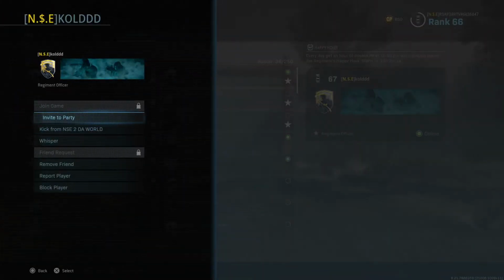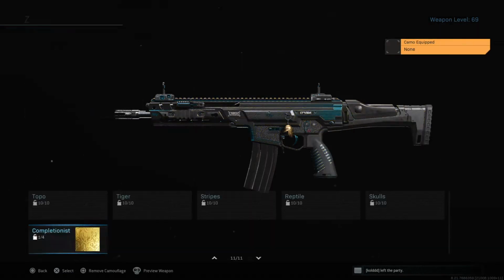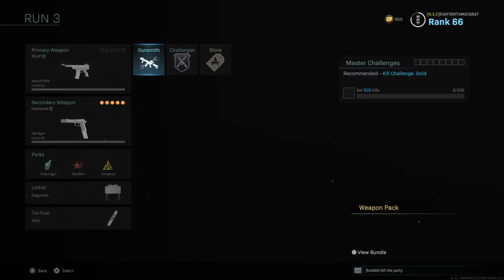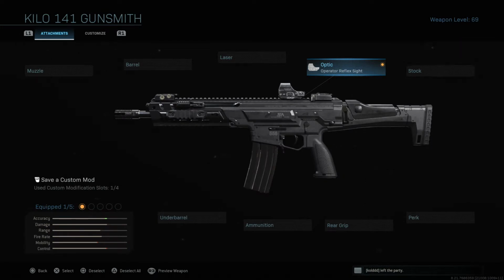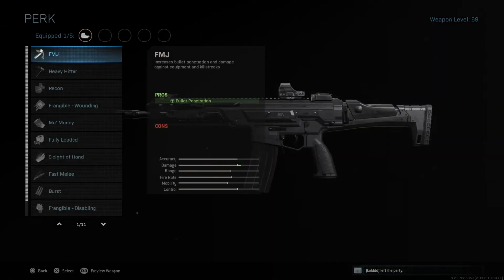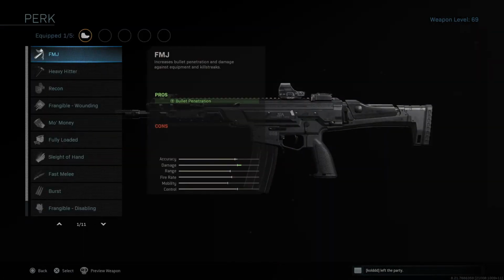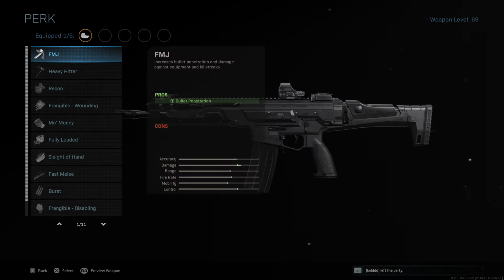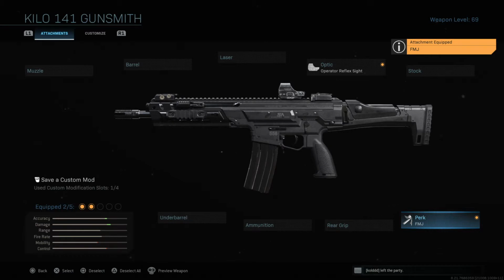Call of Duty®: Modern Warfare®_20200612031151